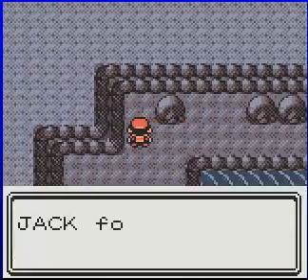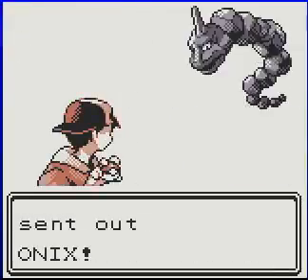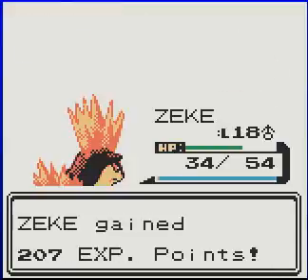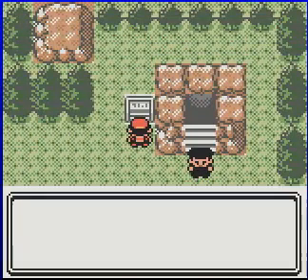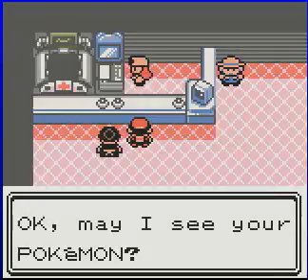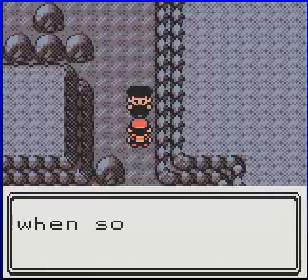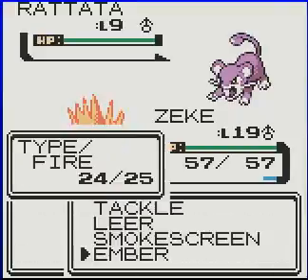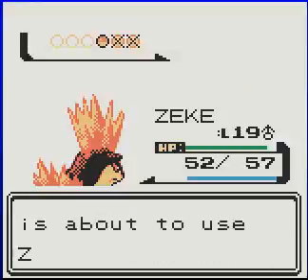Lets Play: Pokemon Crystal (Episode 06 DailySip)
DailySip